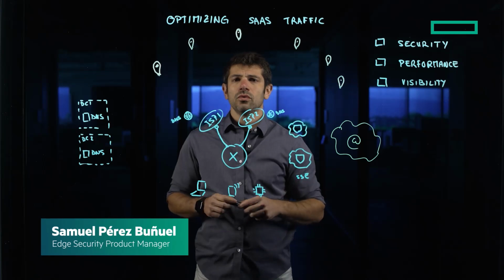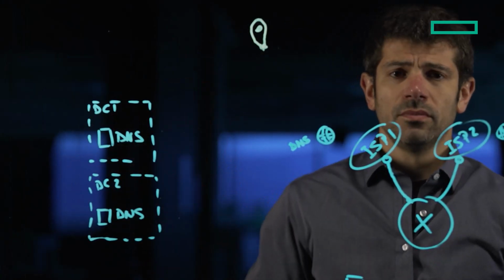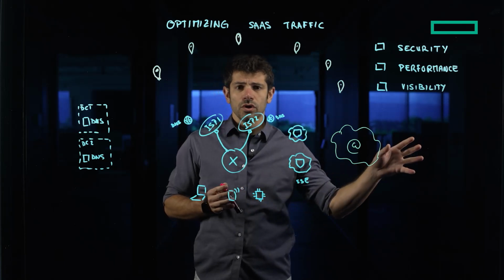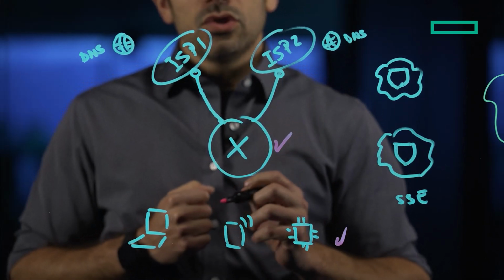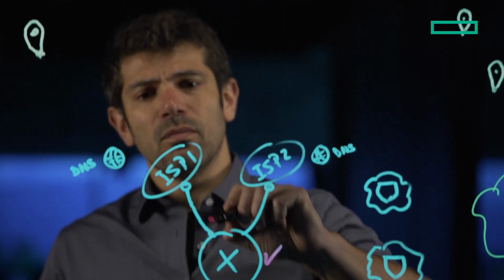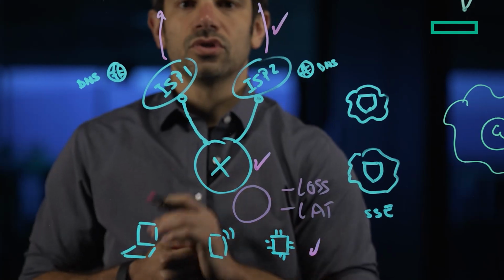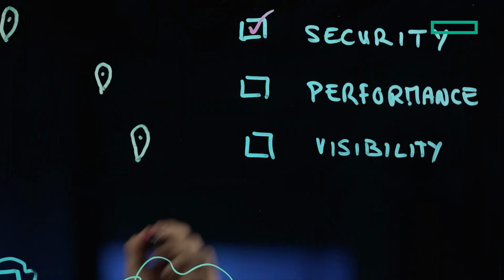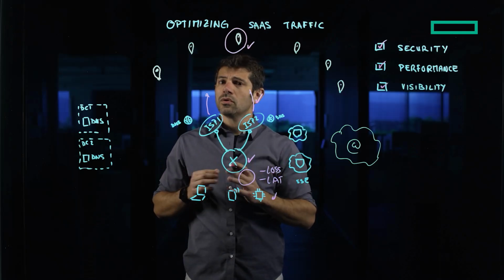Optimizing SaaS traffic with SD-WAN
Learn how to optimize and secure SaaS traffic with an advanced SD-WAN solution by identifying application traffic and its reputation, as well as selecting the best path based on network condition and the closest point of presence.